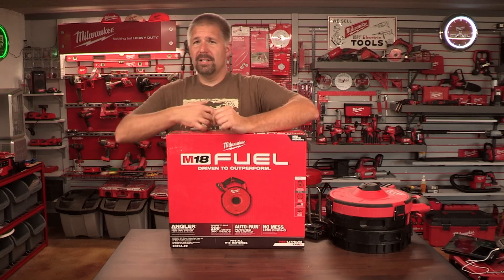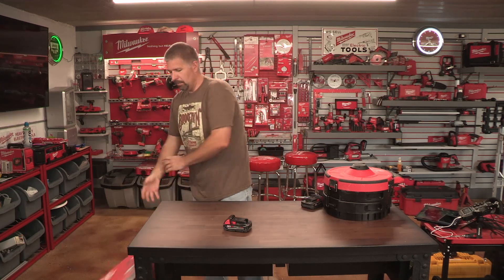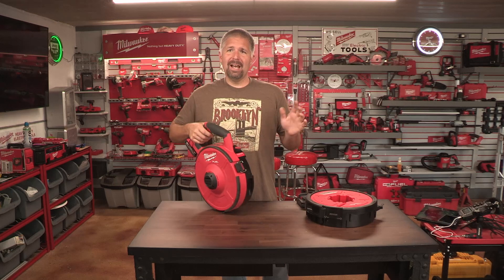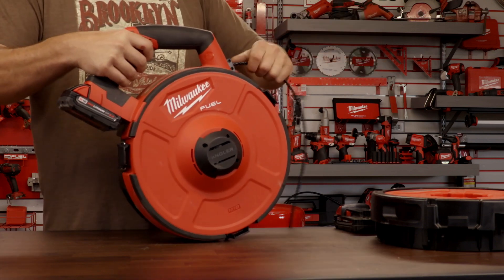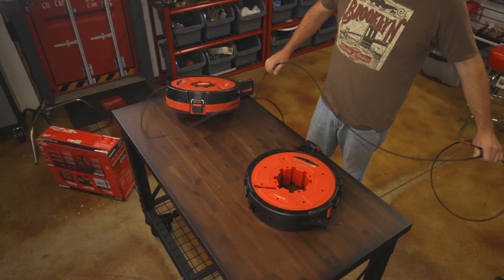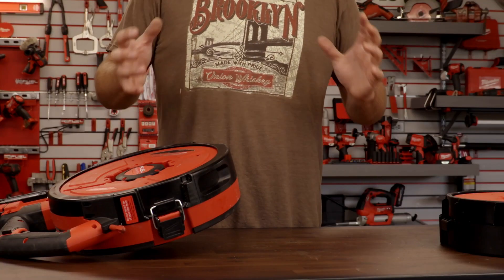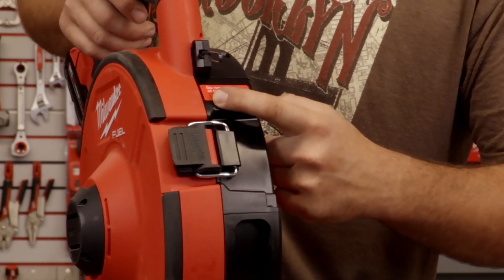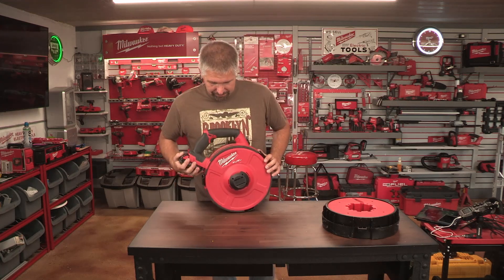Milwaukee 2873-20 M18 FUEL Angler Pulling Fish Tape Powered Base *Real World Experience* Good & Bad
The MILWAUKEE M18 FUEL ANGLER Interchangeable Pulling Fish Tape Systemis the world's first battery powered fish tape solution. The fish tape wire puller's AUTO-RUN Powered Feed and Retract eliminates manual pulling tools for less user fatigue and automatically reels the tape back into the Replacement Cartridge for a cleaner jobsite. The electric fish tape wire puller features a POWERSTATE Brushless Motor that provides the ability to pull wire through a 200' run with 360° degrees of bends. This new battery powered fish tape puller is more efficient with an automatic feed that pushes through bends faster for maximum jobsite efficiency. The M18 FUEL ANGLER Pulling Fish Tape Powered Base is powered by the M18 REDLITHIUM battery pack (not included) and is compatible with 3 Less Binding steel and non-conductive Replacement Cartridges to tackle any situation. The automatic wire puller is equipped with REDLINK PLUS Intelligence to ensure maximum performance and protection from overload.
* Tape automatically retracts into replacement cartridge for a cleaner jobsite
* Automatic feed pushes through bends faster
* Compatible with 3 interchangeable replacement cartridges up to 240 ft. steel and 100 ft. non-conductive
* Variable speed trigger for maximum control
* Durable powered base and replacement cartridges deliver the longest lasting solution
* Quick-change latches for easy replacement cartridge swap out
* Compatible with all M18 batteries
* Includes: one 2873-20 M18 FUEL ANGLER pulling fish tape powered base

                                                         Where to Buy?